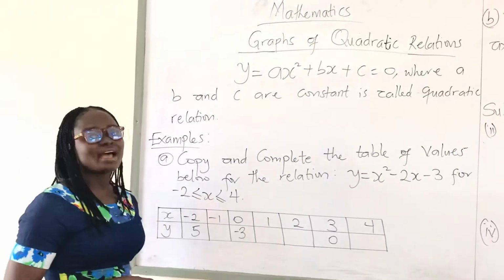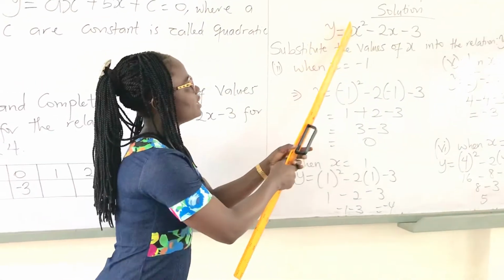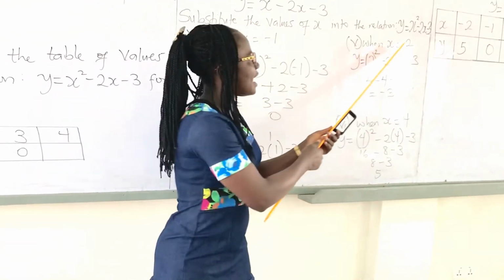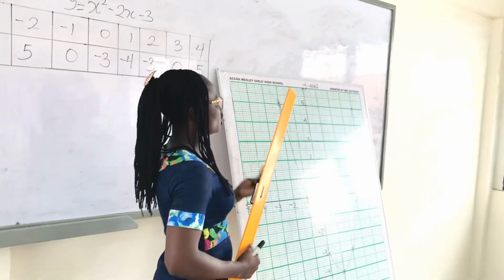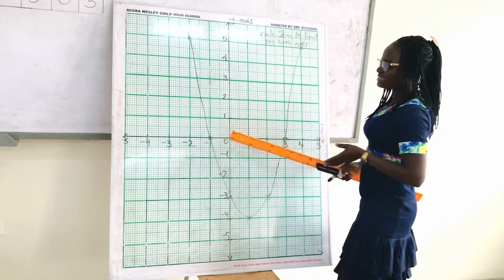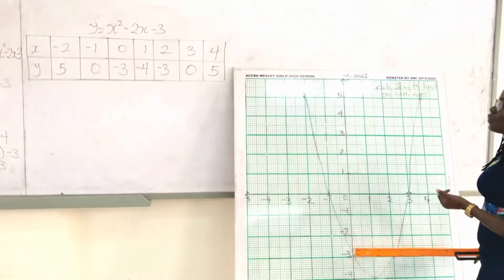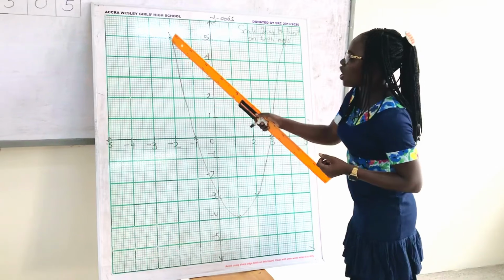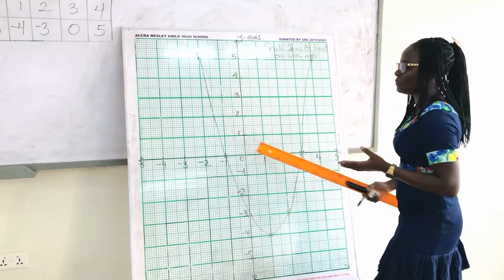Graphs of Quadratic Relations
Mathematics: Graphs of Quadratic Relations